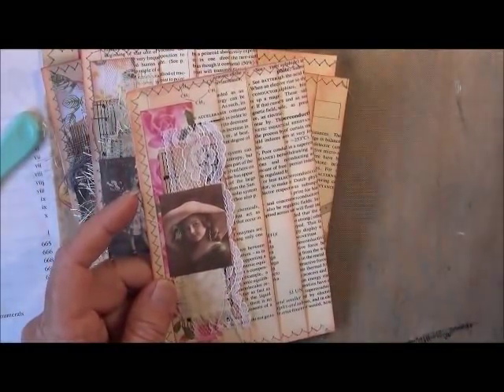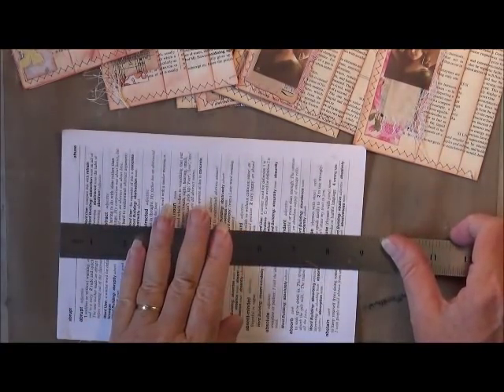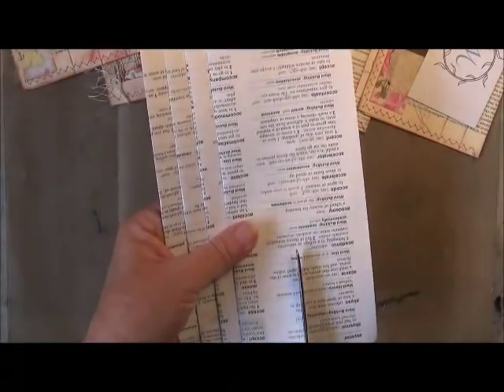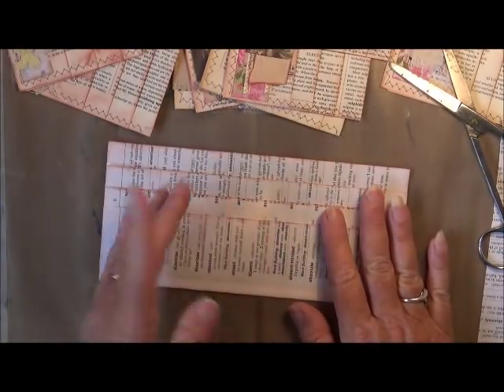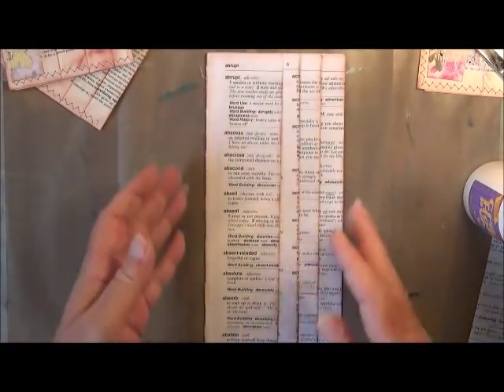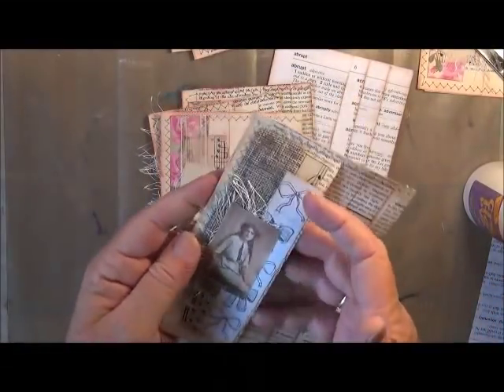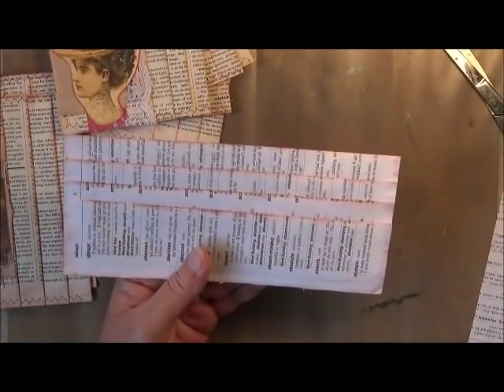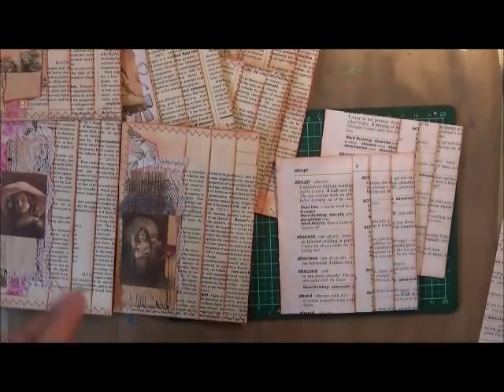Pocket Folds - request by Christa, inspired by Al John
I was asked by our lovely Christa to do a tutorial on how I made these folded pockets. I was inspired by Amy of Al John on Youtube. They are very easy to put together and they look great when decorated and finished and can be adhered to any journal page.